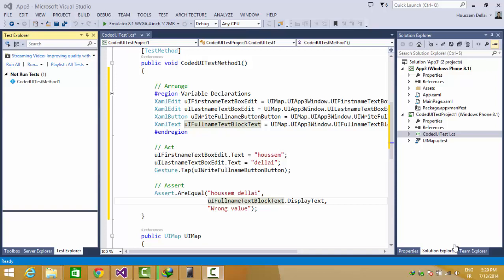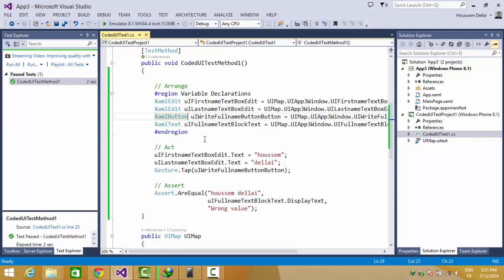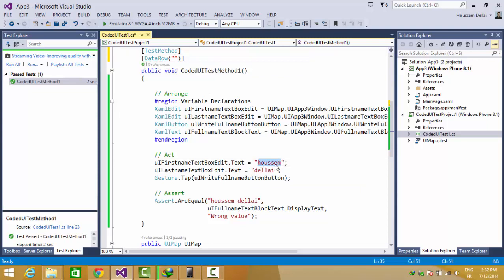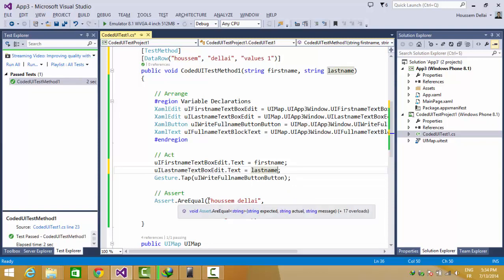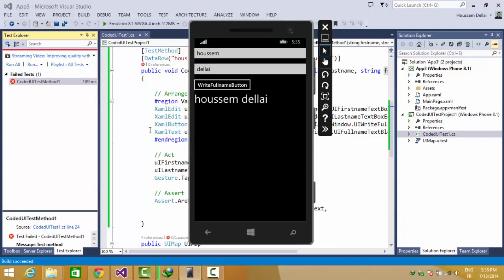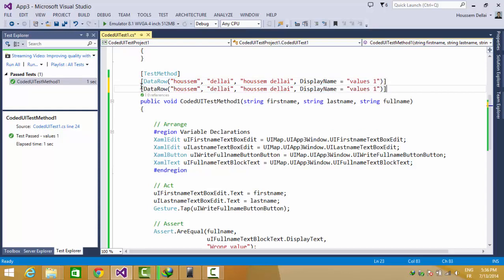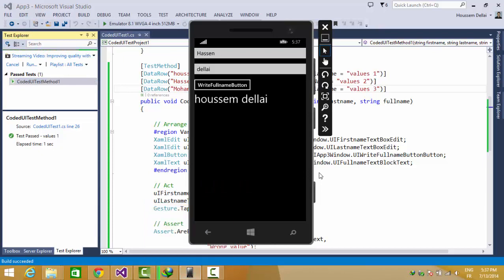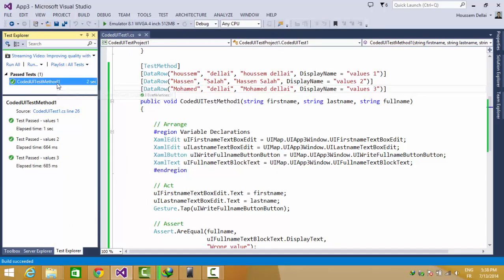Coded UI Tests (Part 2)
Demoing data driven tests with Windows Phone Coded UI Tests.
Test your use case with multiple data values.